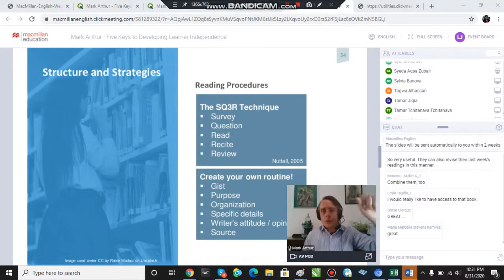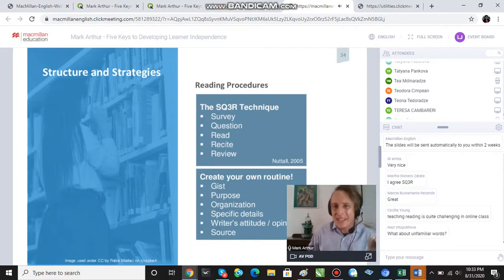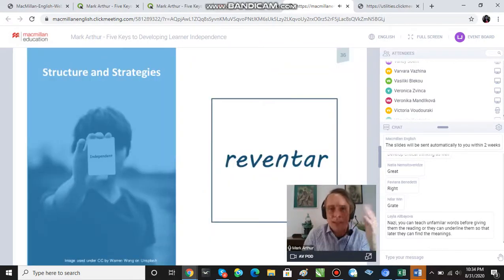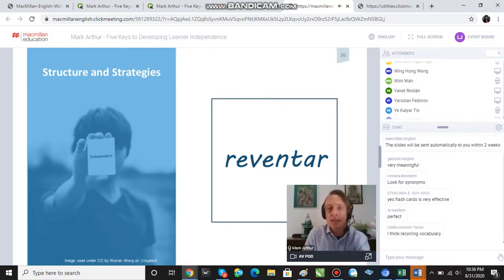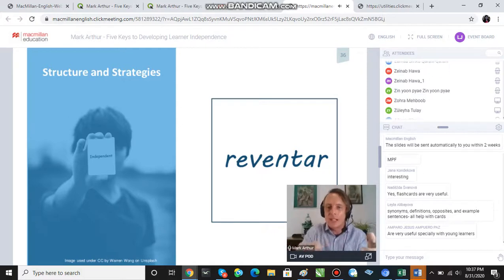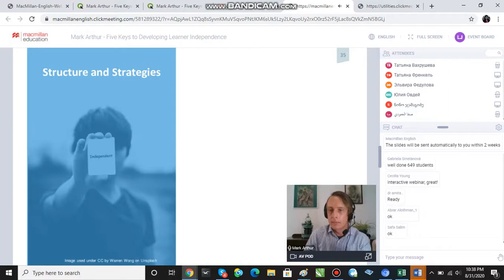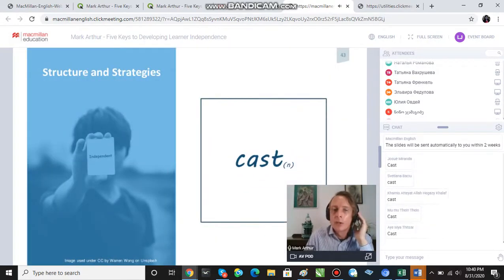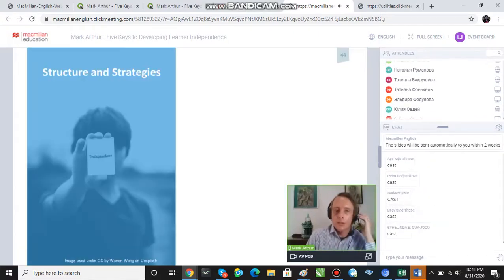8 MacMillan Webinar by Mark Arthur August 31, 2020